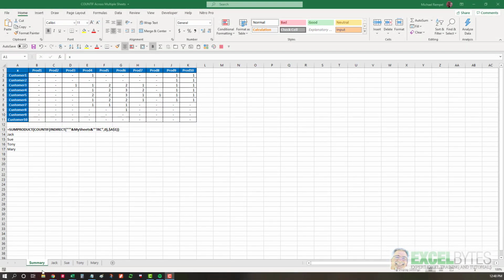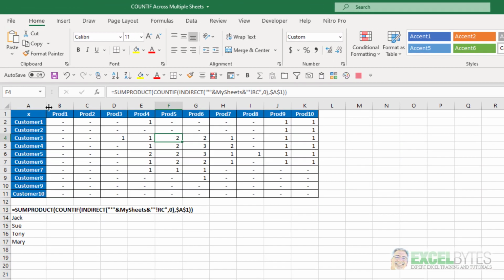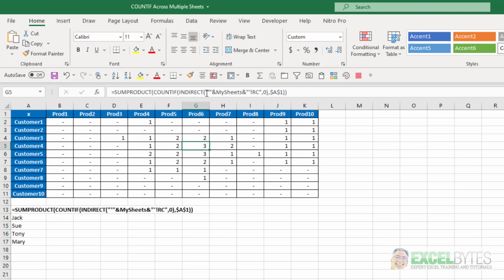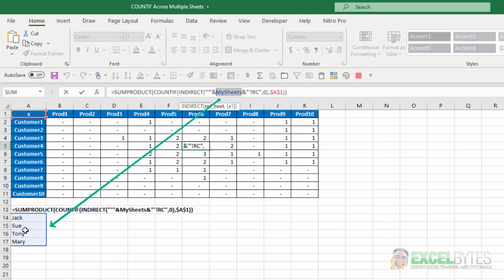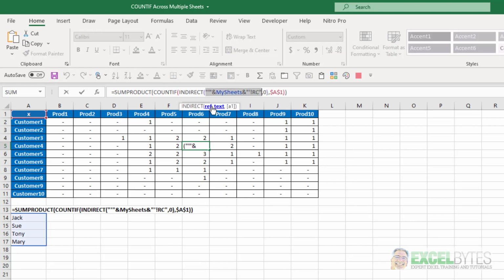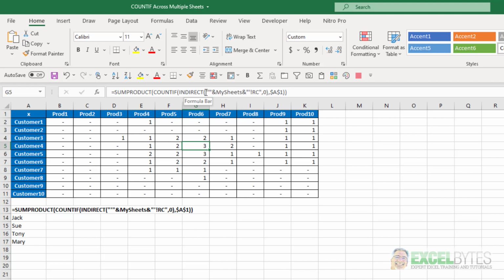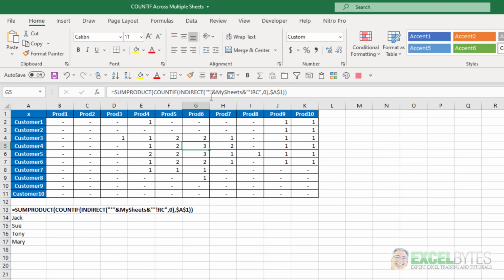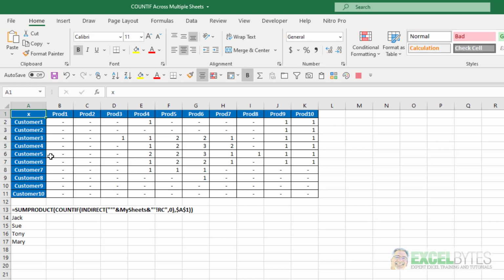How To Count Specific Cells Across Multiple Worksheets In Excel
Recently I did a tutorial called how to count items across multiple worksheets in excel and that showed how to count the number of times a certain word or text item appeared in a range across multiple worksheets. In this tutorial we are going to count how many times a certain item appears in a single cell in a range across multiple worksheets.